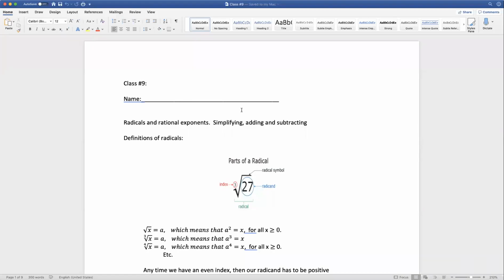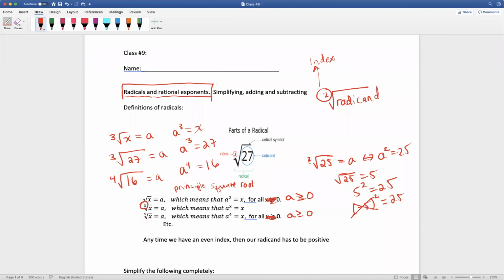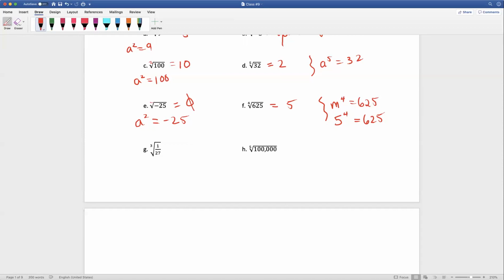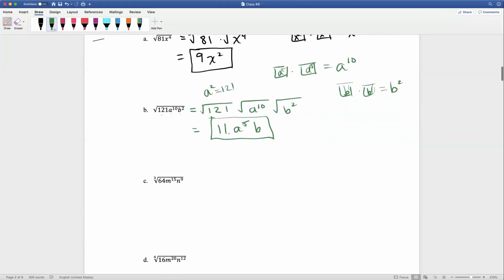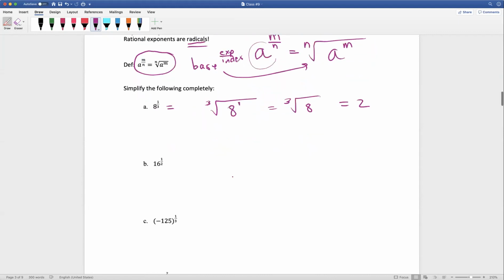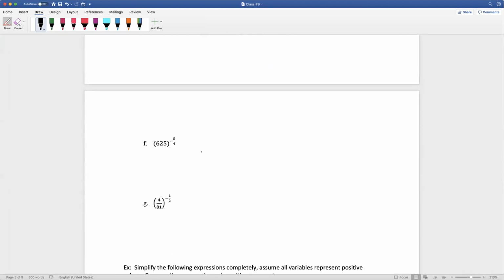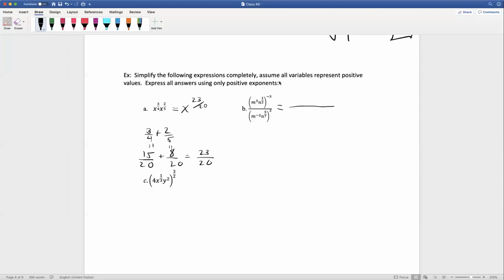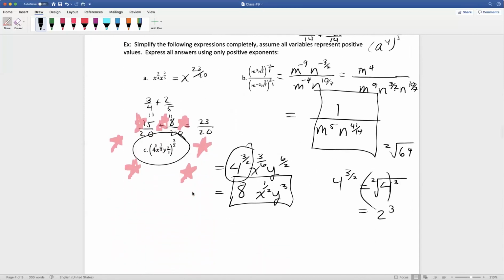Rational Exponents and Radicals - JH